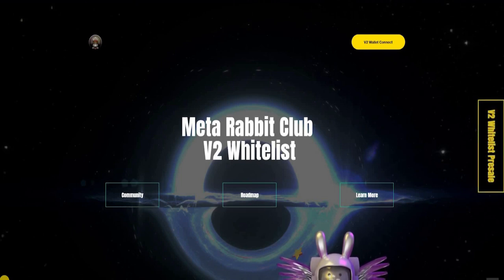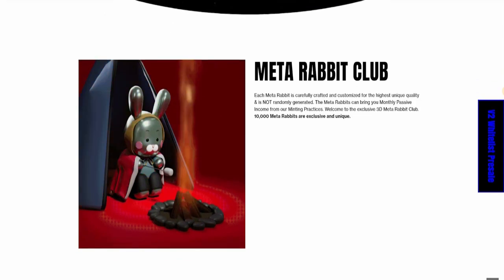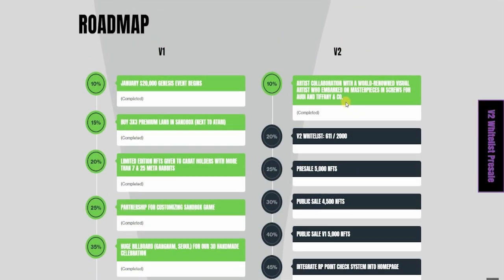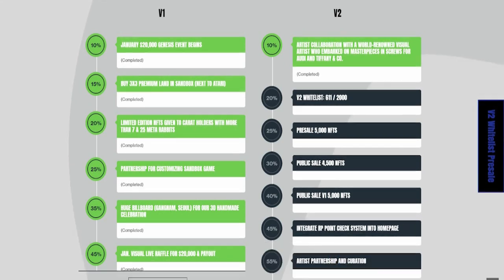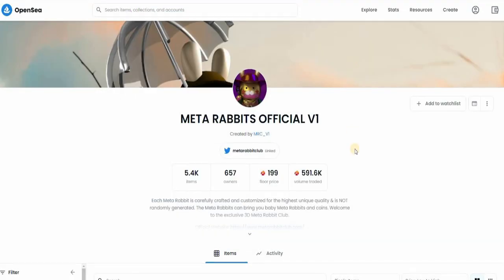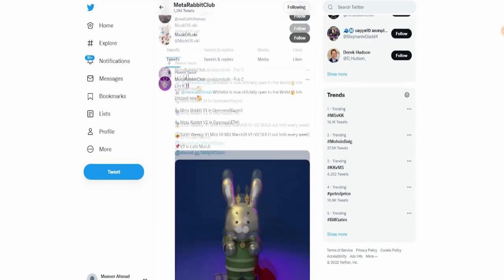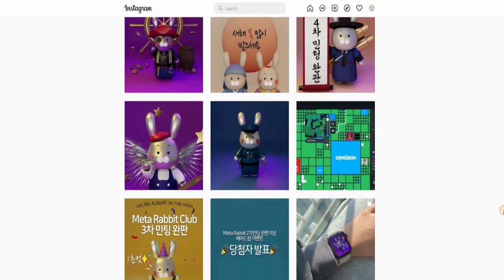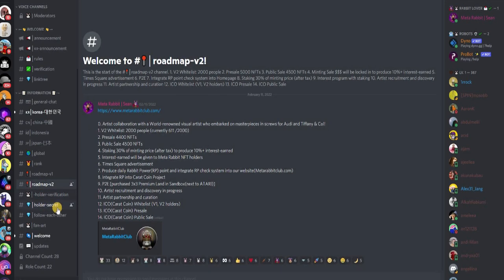INCOMING NFT TO MINT NOW! - MetaRabbits NFT (Unique Utility!)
CryptoMoonshots is your go-to channel for all things crypto! Get the latest news and insights into new and upcoming gems in the cryptocurrency sphere.

Our focus is on delivering short and sharp analysis on NFT projects, Crypto games, and small-cap coins (under $50m in value) that will make our community the biggest gains!